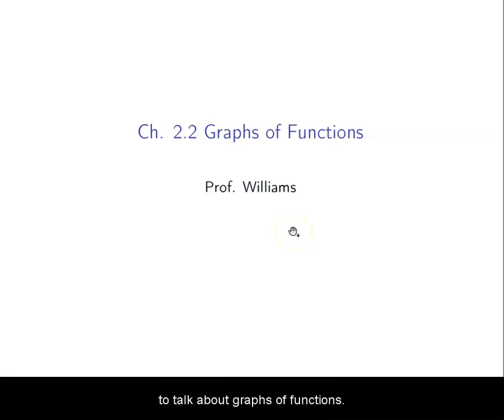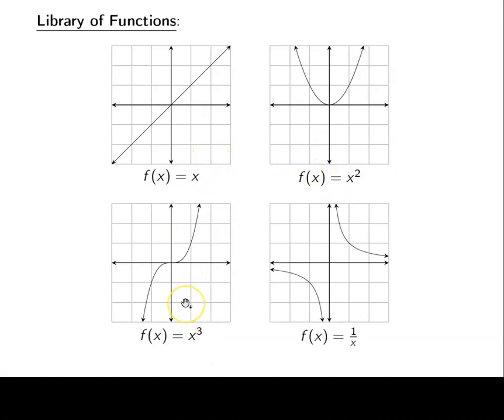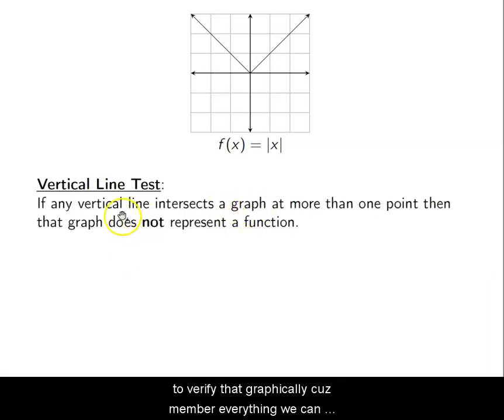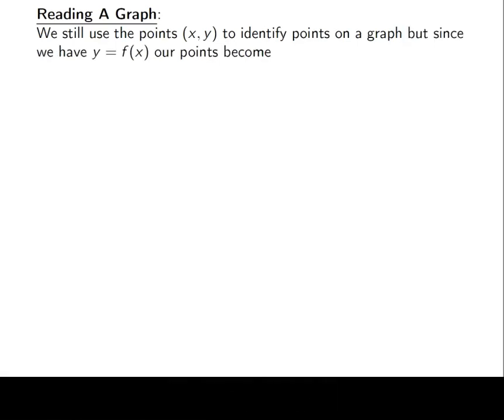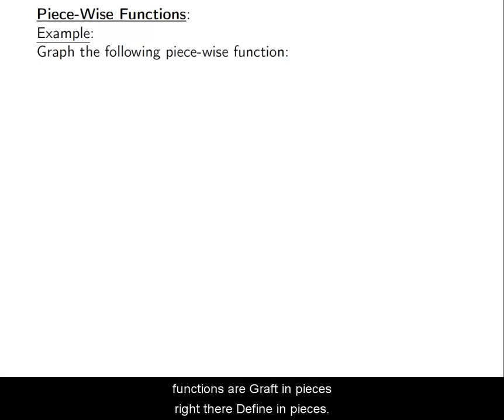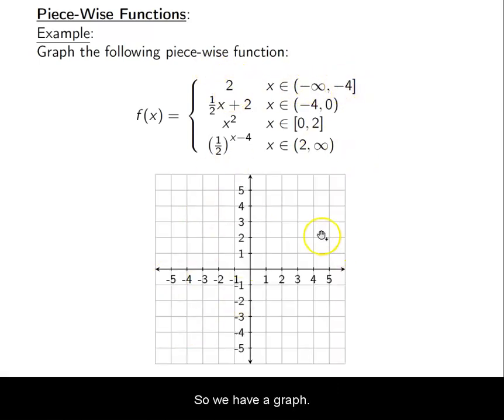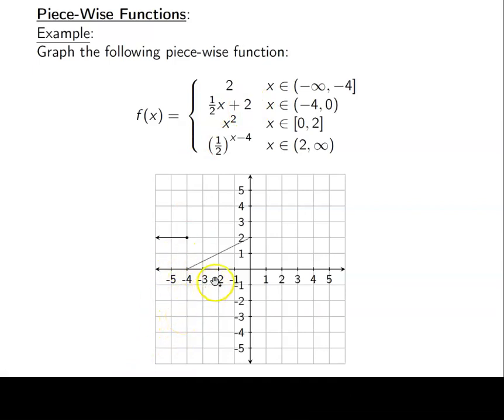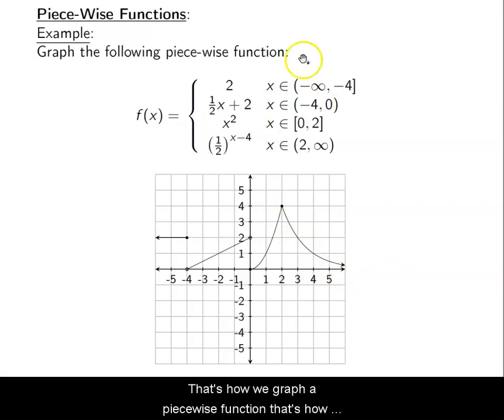Ch. 2.2 Graphs of Functions